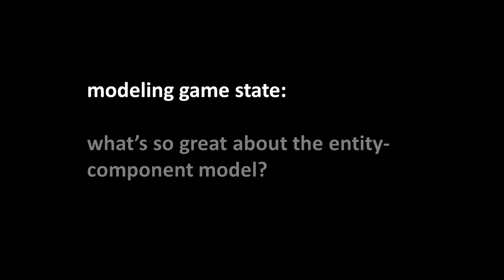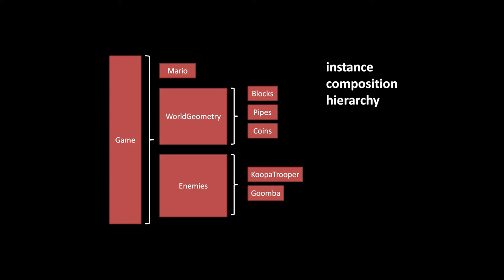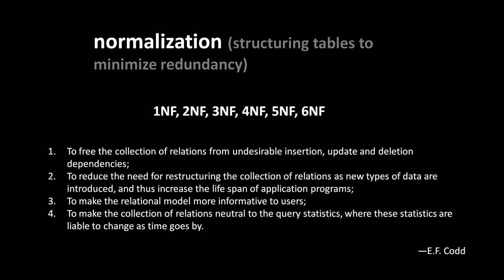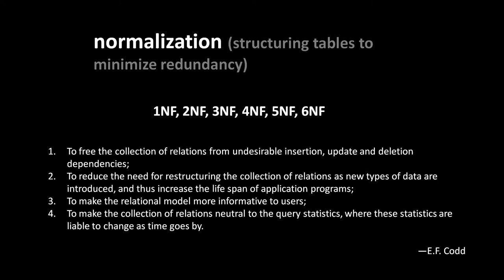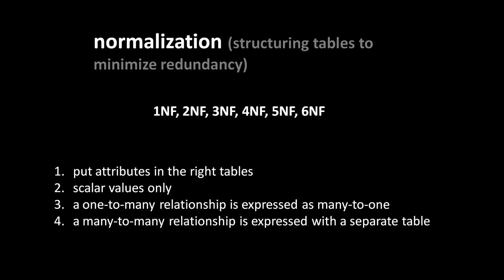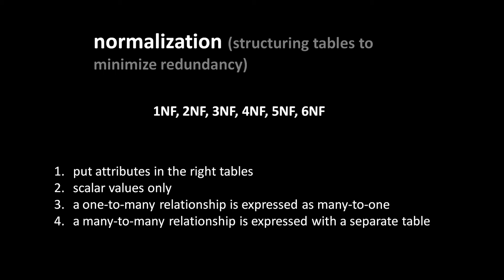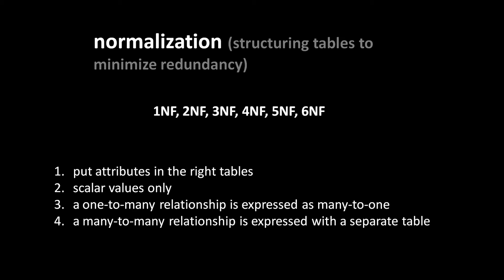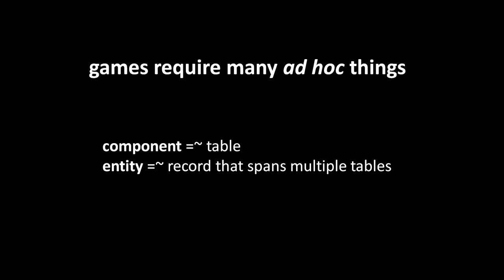Modeling game state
A brief discussion of how (and why) game state is modeled with components and entitites.